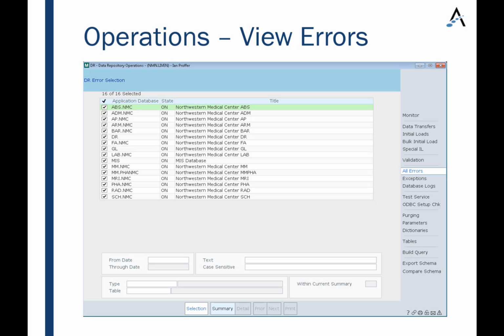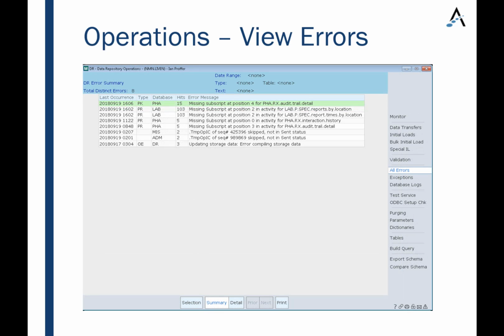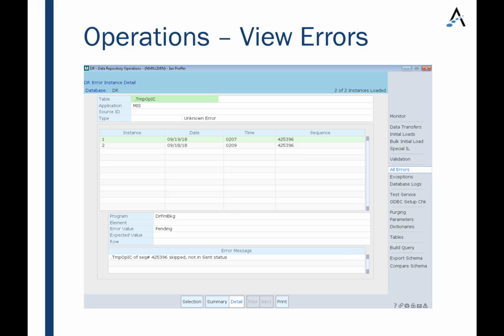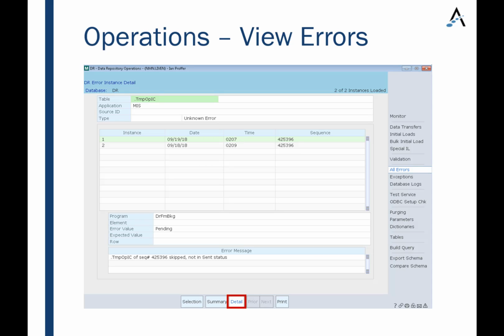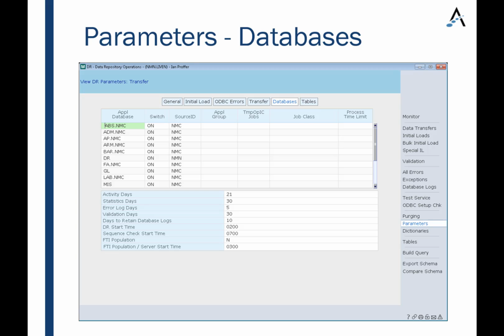DR Operational Support - part 5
Part 5 of 5. Viewing errors, exceptions, file maintenance history and parameters for NPR, and final considerations for other aspects of system maintenance.